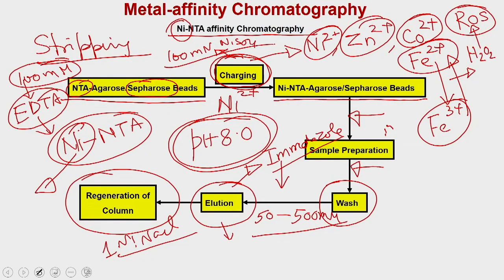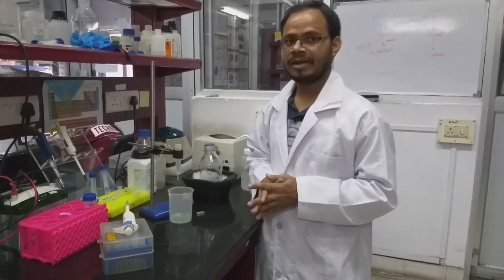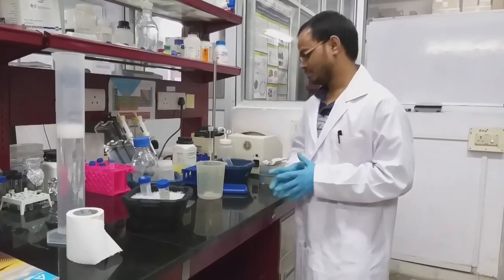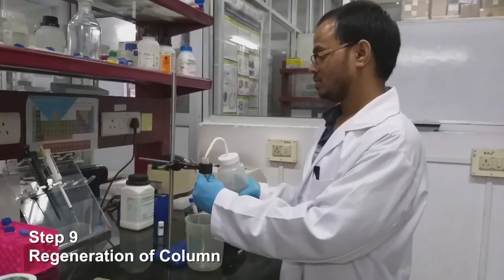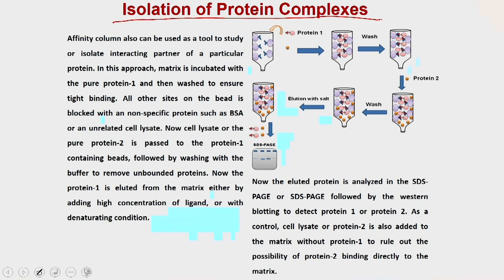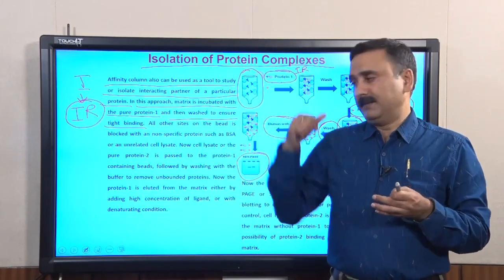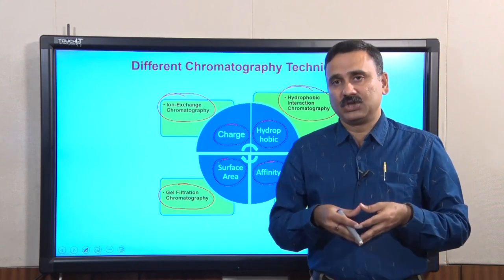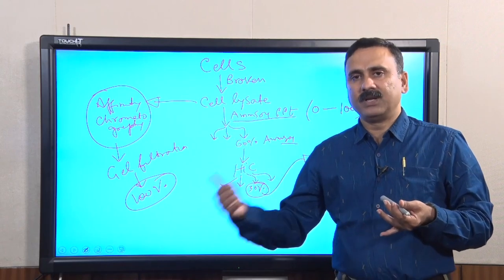Affinity Chromatography (Part 4)